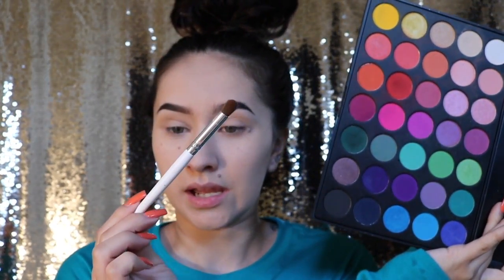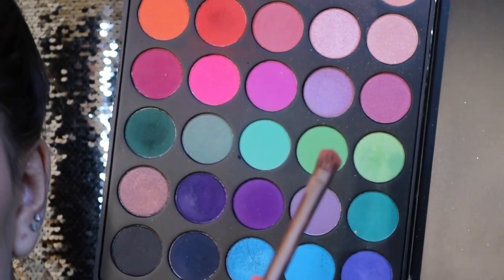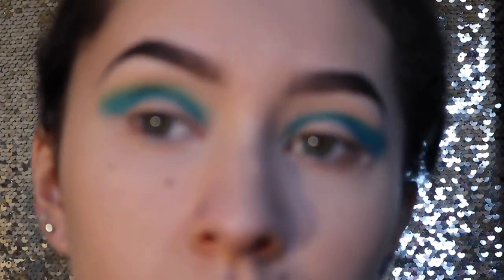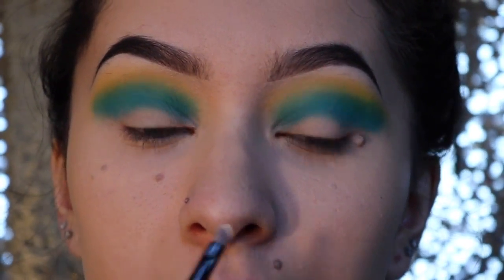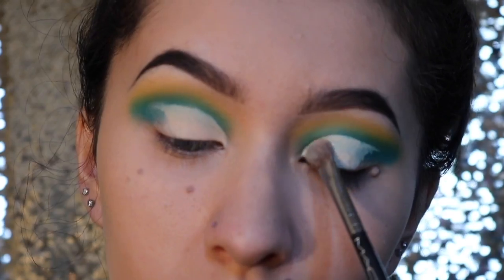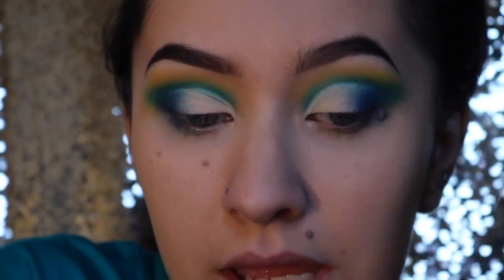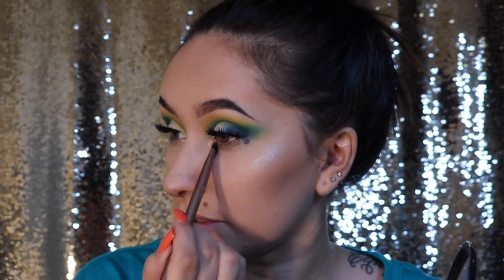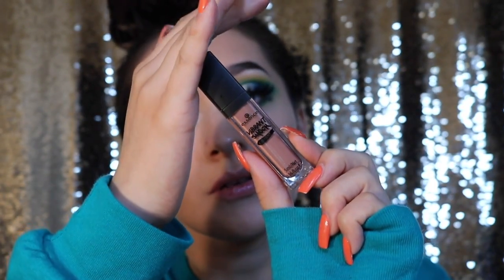Colorful Half CutCrease | Blue, Green, & Yellow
Open Me!!!

Snapchat; thebeautygirlxx

I do not take credit for any of the music uploaded on this channel. I do not take any ownership of music displayed in this video. Ownership belongs to the respected owner(s).